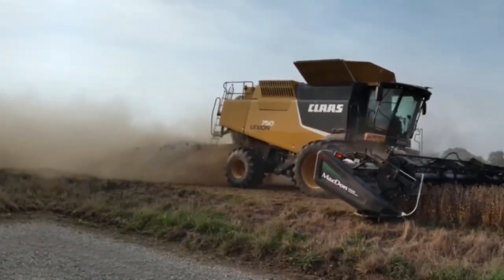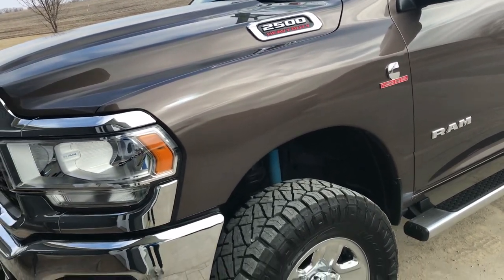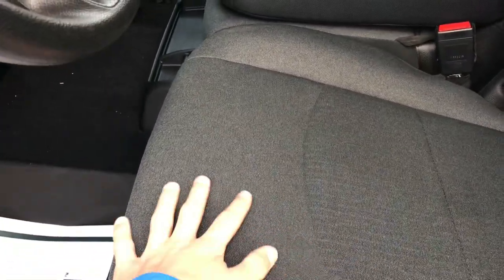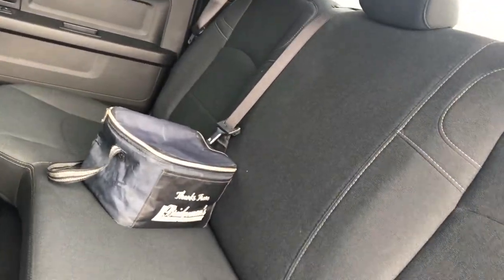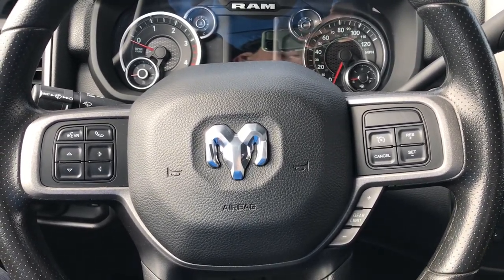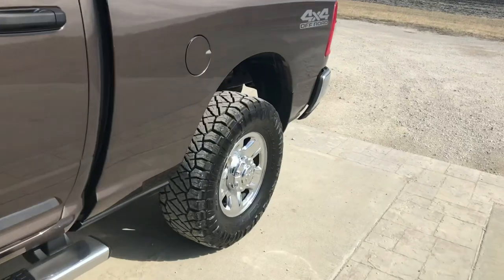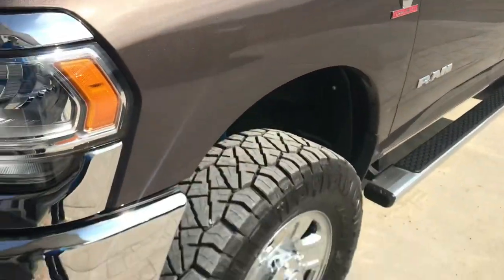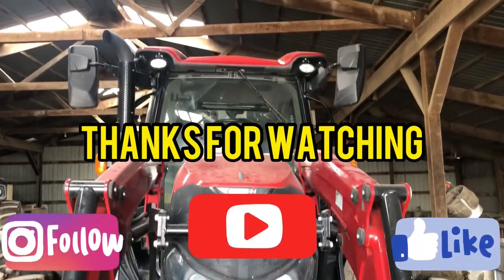NEW PICKUP ON THE FARM!!!!! Ram 2500 Cummins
About this channel :
This channel follows around Landon Woodward in his day to day life on his families farm. Ever since he can remember he has loved working on the farm. He first drove a tractor when he was 10 and every year sense he has been working on the farm. He has always loved watching Millennial farmer and Brain's farming videos that is what gave him the drive to make youtube videos. He wants to teach people about farming and show the different ways people farm in different places. His family farm is located in northwest Missouri and he is the 7th generation along side him is his younger brother Aden. He plans on making informative videos about farming that can teach people what its like for a farmer day to day.